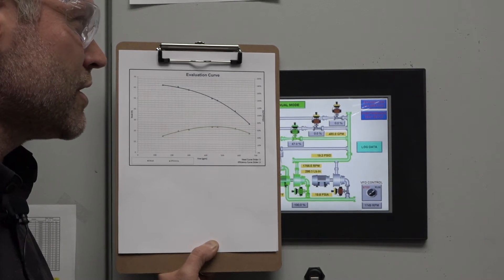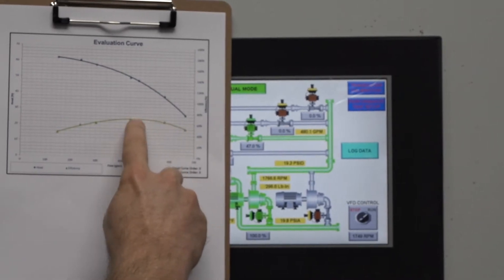Operating at Best Efficiency Point with Griswold Pumps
In this Centrifugal Pump Minute, James Farley, Griswold Product Manager, discusses best efficiency point and a good target for efficient pump operation. Using the Griswold test lab, James shows what factors affect pump efficiency, and how to optimize the performance of your pump.

About Griswold
Backed by 70 years of experience and commitment to manufacturing quality centrifugal pumps, Griswold® provides solutions for many of the world’s largest industrial applications. With our world-class engineering expertise, deep application knowledge, testing capabilities, and exceptional customer support, we meet our customers' most demanding application requirements.